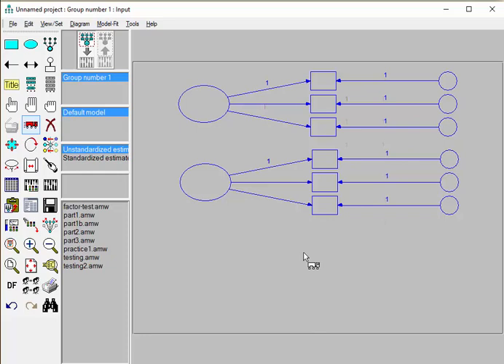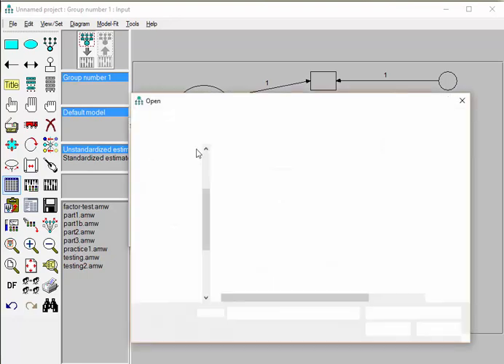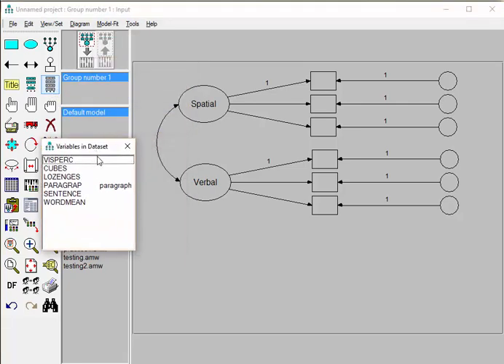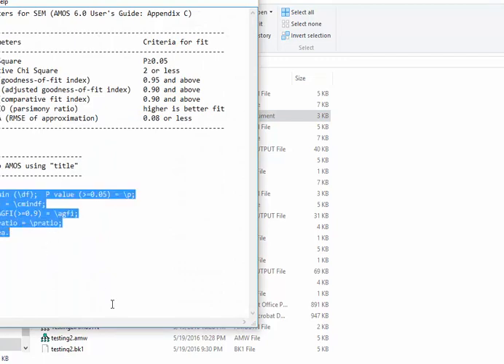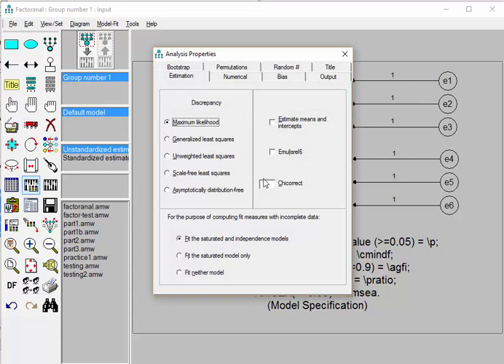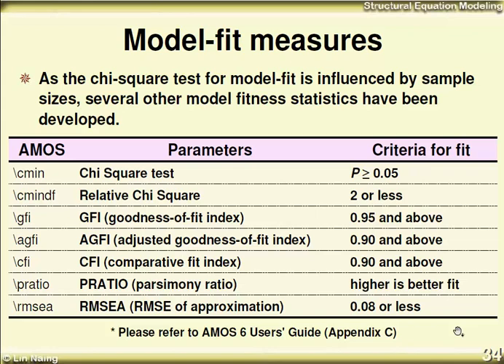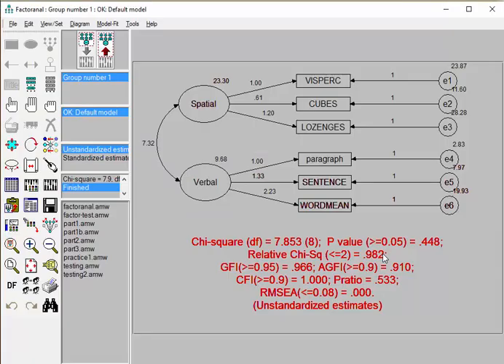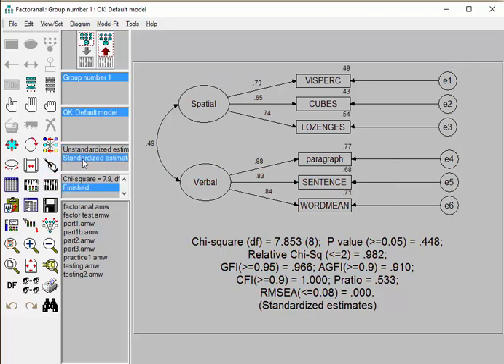AMOS - How to draw for Confirmatory Factor Analysis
How to draw for Confirmatory Factor Analysis in Amos Graphics